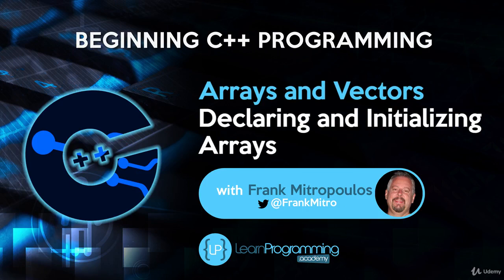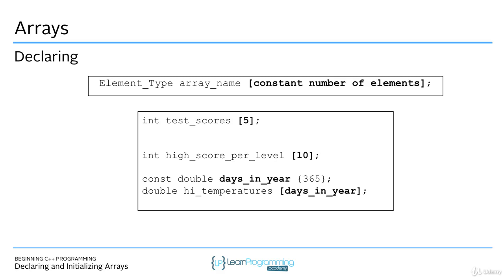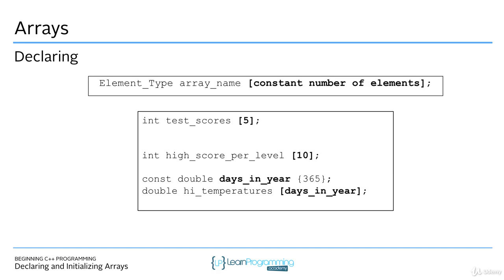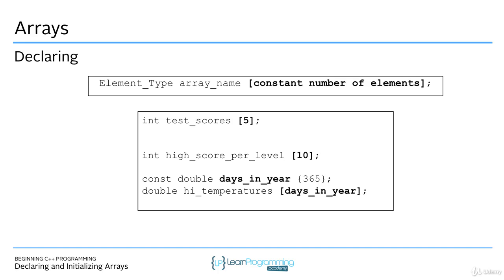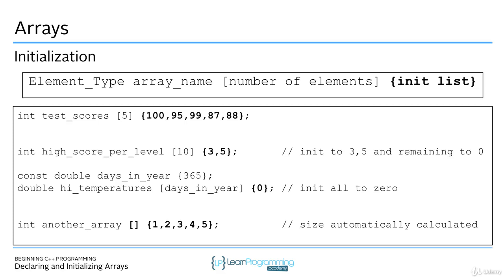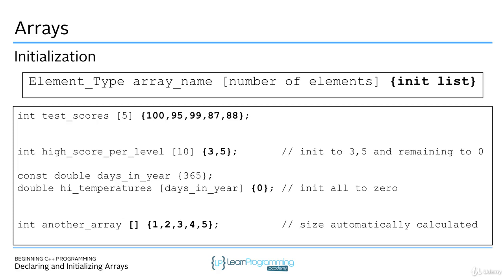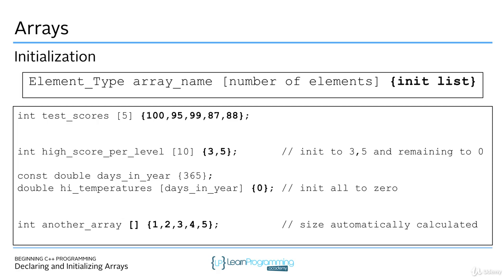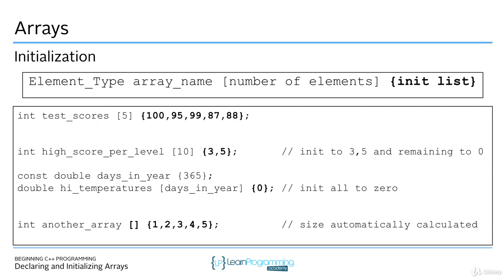3 Declaring and Initializing Arrays